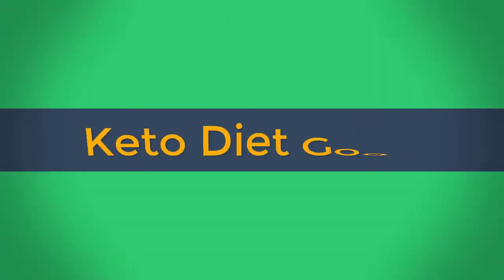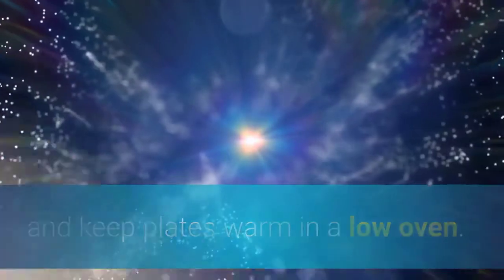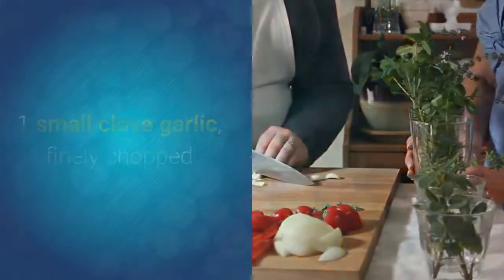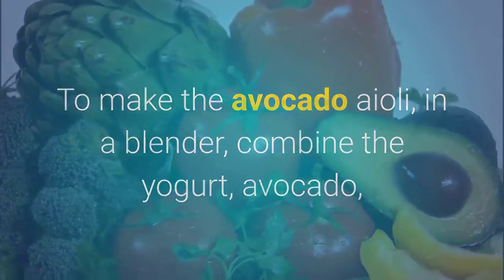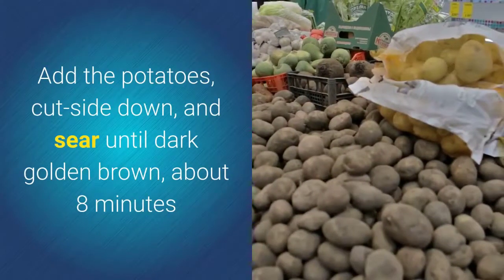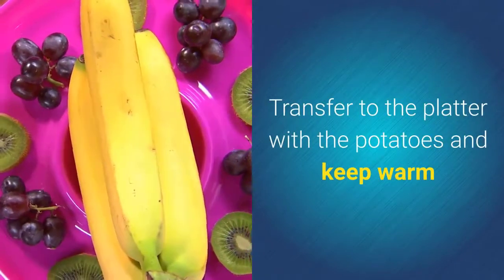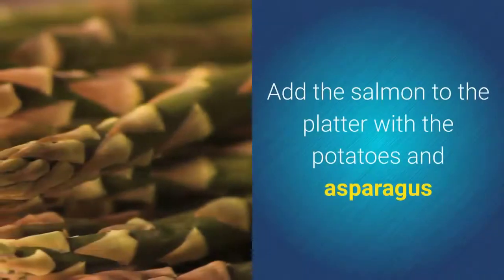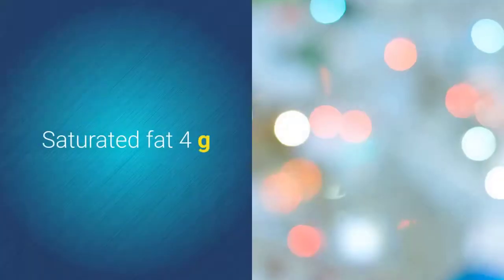Healthy Recipe Crispy Salmon With Fingerling Potatoes Asparagus | How To Cook Salmon